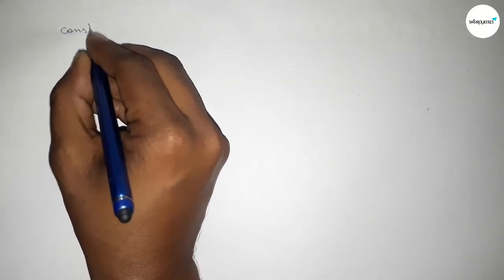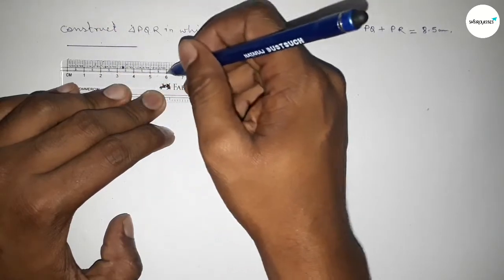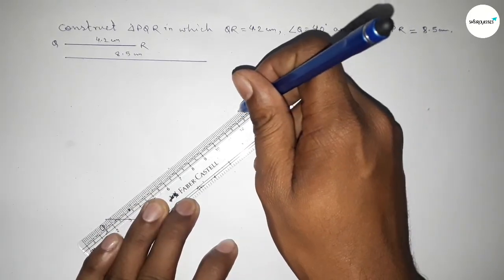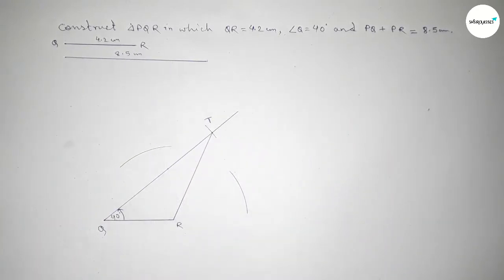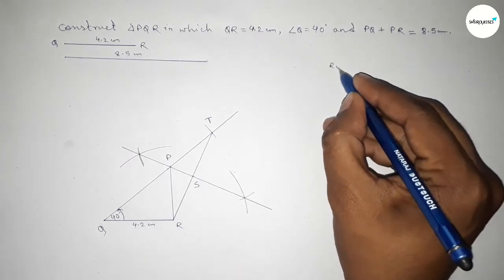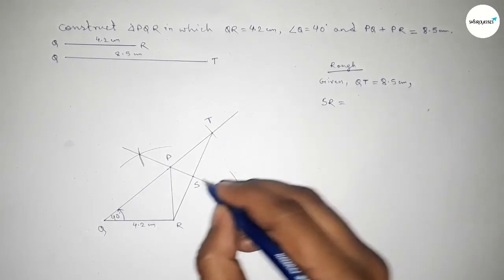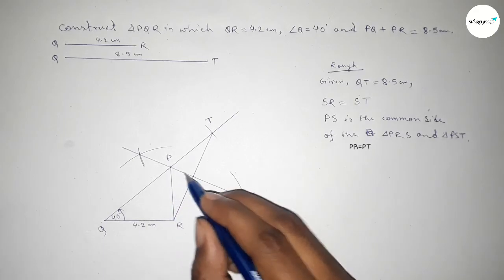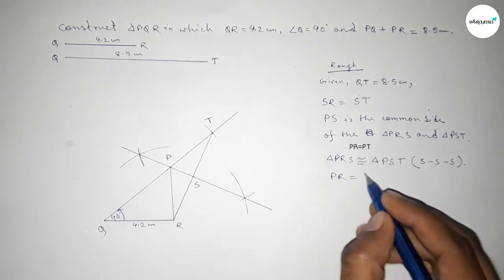How to construct a triangle PQR in which QR=4.2cm angle Q=40° and PQ+PR=8.5cm.shsirclasses.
In Easy Way how to construct a triangle PQR in which QR=4.2cm angle Q=40° and PQ+PR=8.5cm.shsirclasses. Geometrical Construction.